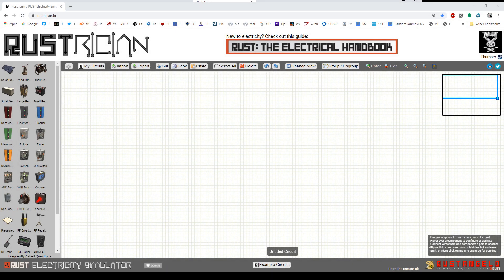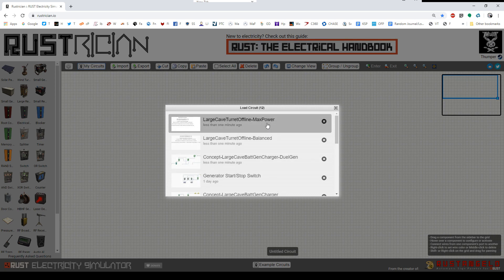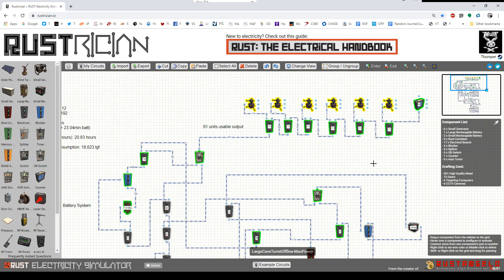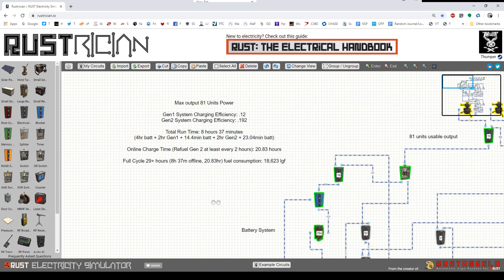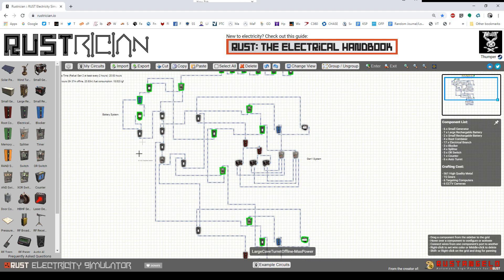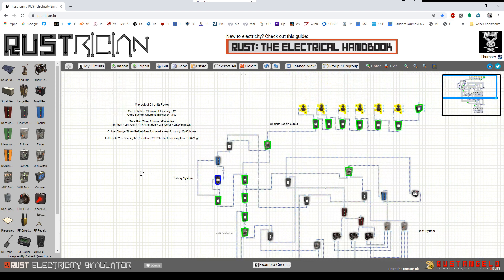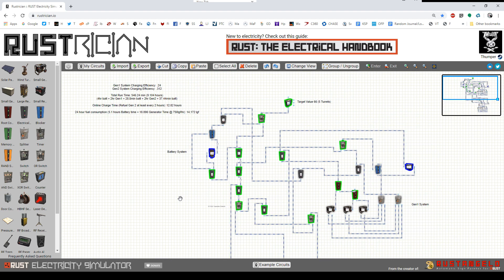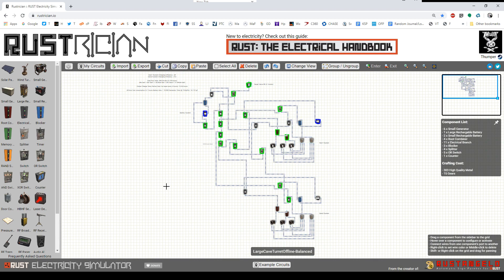Rust Electricity 101: Basic Circuits - Deep Cave Base Turret Power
This is an explanation of two schematics for providing power in deep cave bases with 8+ hours of offline run time. One schematic for Max power/lowest charging efficiency, the other for more balanced game play timing. Enjoy!

Schematics:
Max Power: